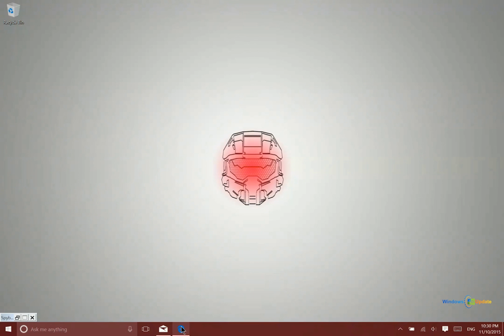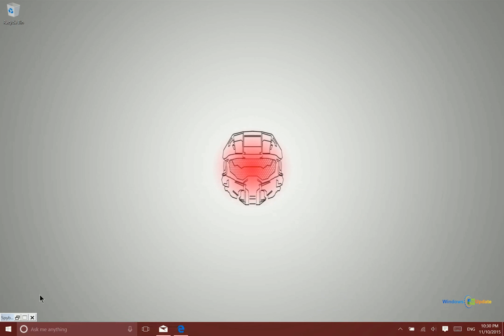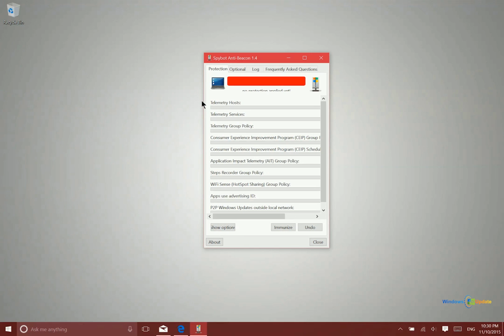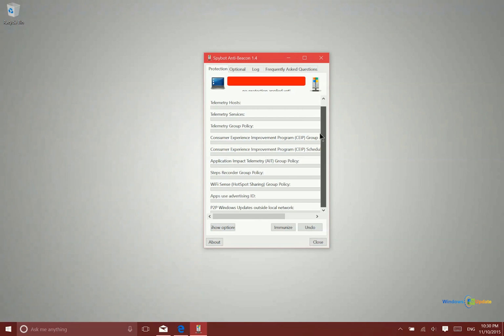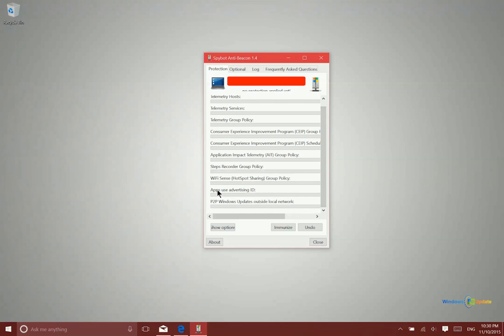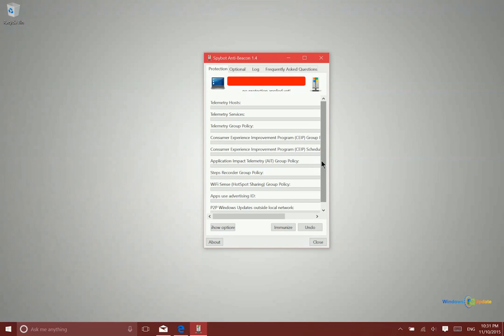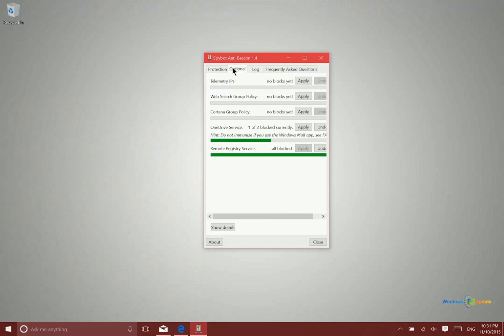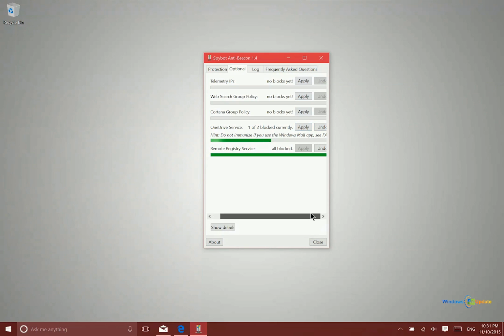Anti-Beacon Review | Get Your Privacy Back in Windows 10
In many places in the world, people are rapidly upgrading to Windows 10, and for the most part, people love the shiny new operating system.

However, there are certainly some fairly significant complaints people have with the OS regarding their privacy. This application attempts to give you back your privacy by automatically shutting down certain Microsoft services. This video will walk you through the Anti-Beacon software.